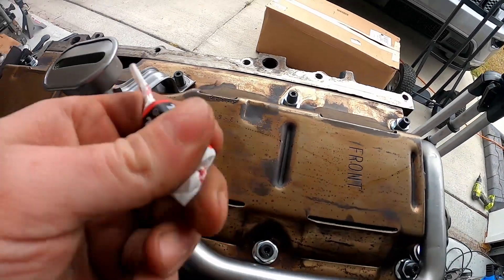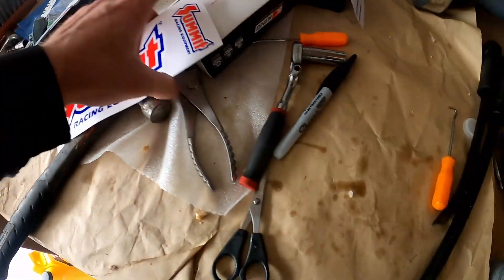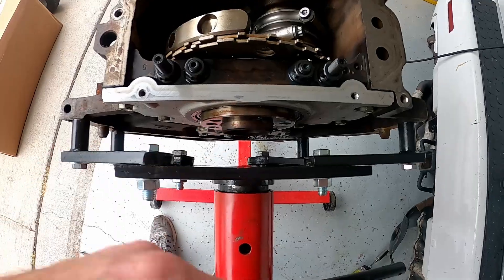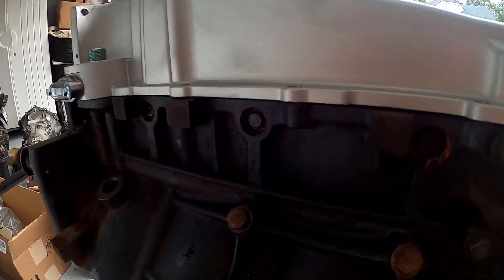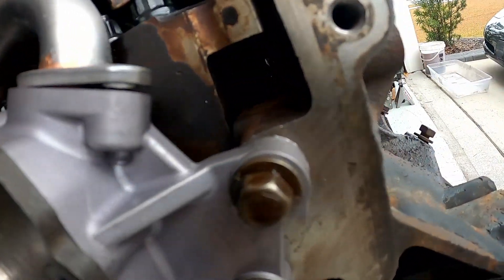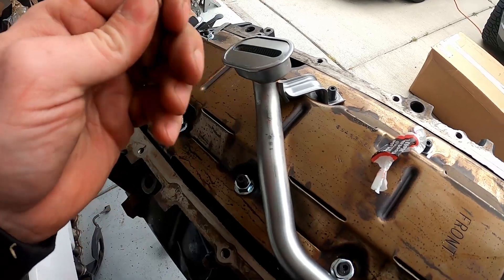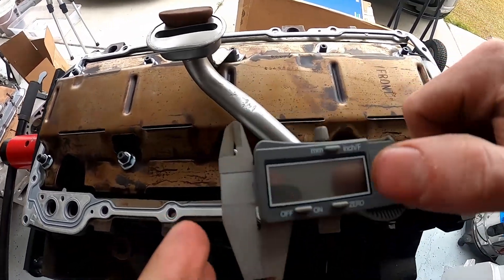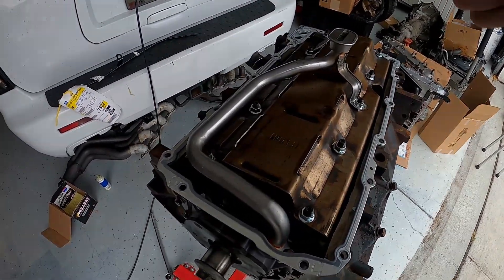TBSS 6 0 Part 4 Heads, Cam, Oil Pan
In this video I start to put majority of the block together.  I run into some clearance issues with the oil pan and I walk through how to solve this issue.